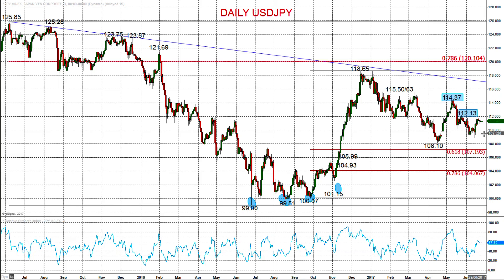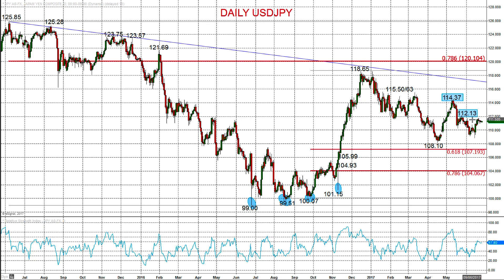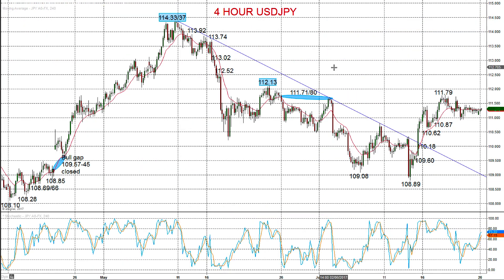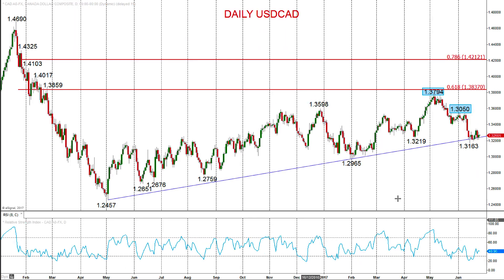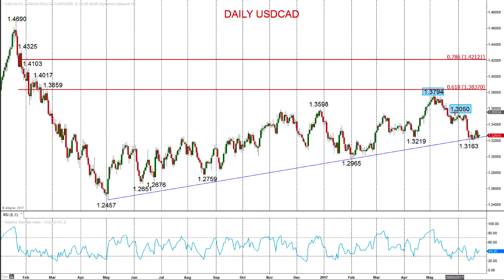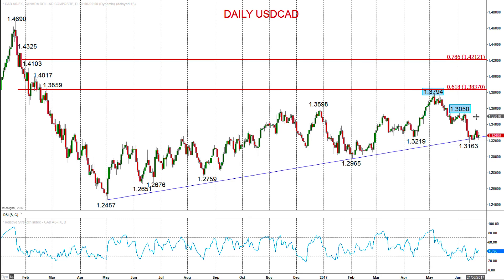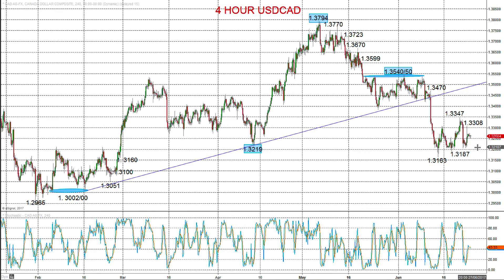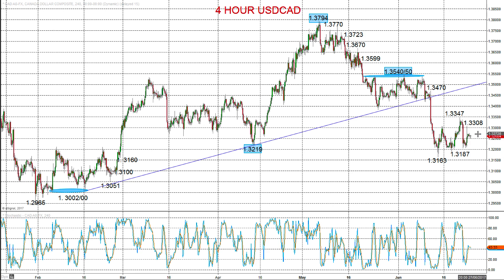Forextraders.com - Market Chartist - 20170626